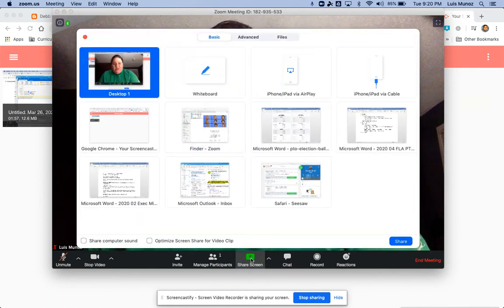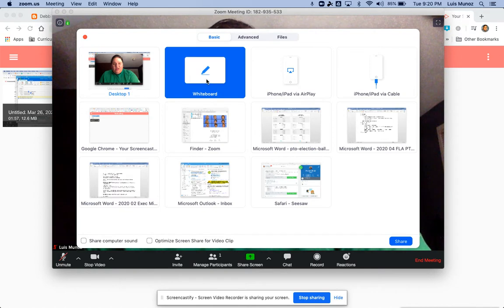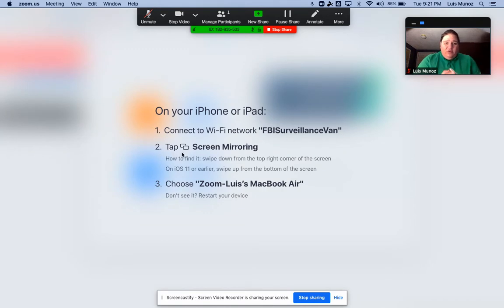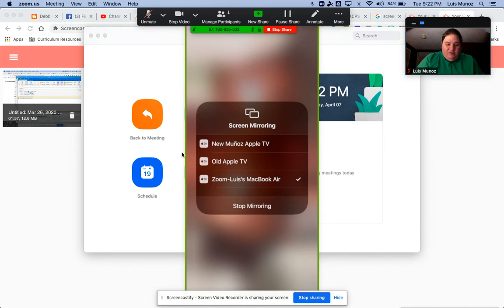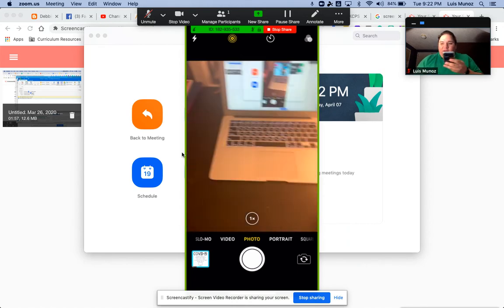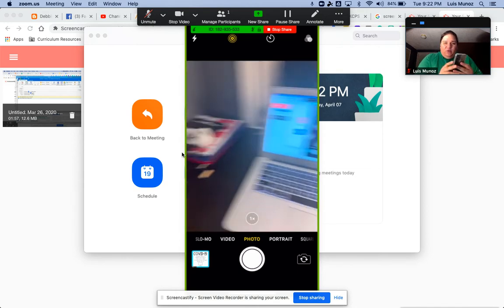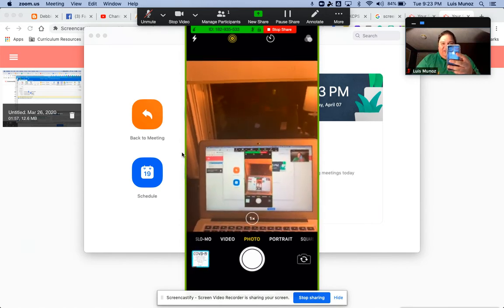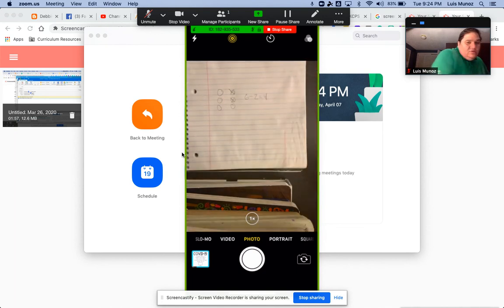DIY Document Camera using iPhone iPad and Zoom